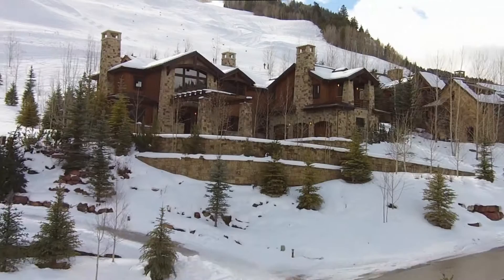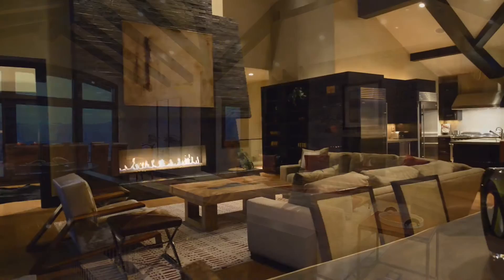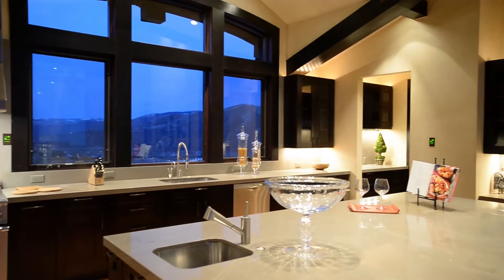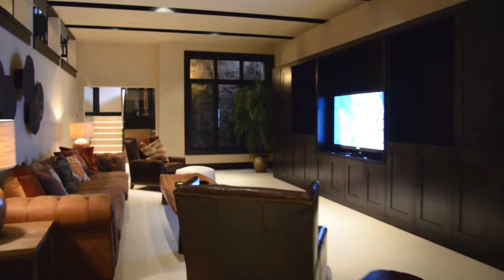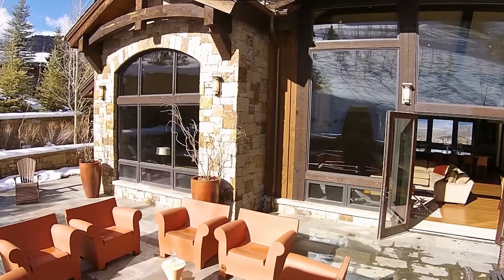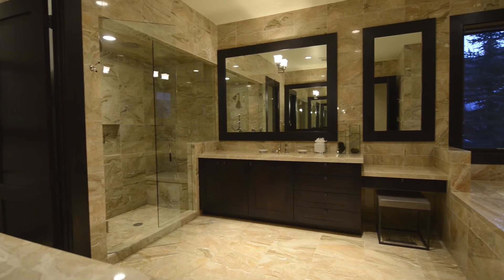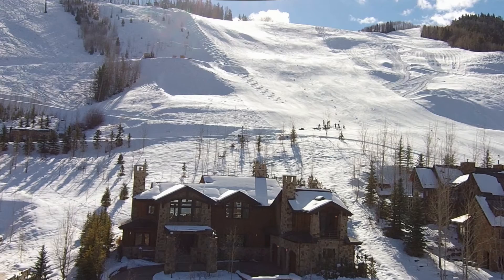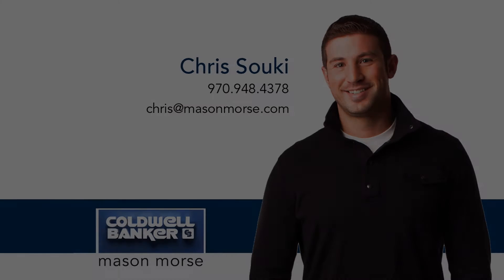458 Thunderbowl, Aspen, CO - Chris Souki, Coldwell Banker Mason Morse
Aspen, Colorado - Ski in and out of this modern mountain masterpiece perched atop Thunderbowl, Aspen Highlands' signature ski run. Inside you will find both expansive living areas perfect for entertaining and more intimate spaces for relaxing after a long day on the slopes. Escape to the perfectly fitted media/gaming room along with a wet bar and wine cellar. Enjoy early morning workouts in the spacious home gym and sauna. Skiers will delight in the expansive slope-side outdoor living area which boasts an oversized Jacuzzi and wood burning fireplace. The rich yet contemporary finishes include white oak floors, custom wood work, wool carpet and a true cooks kitchen with granite and marble surfaces and cutting edge stainless steel appliances. Ownership includes use of pool and spa at the Ritz-Carlton Club.

Aerial/Video by MountainHomePhoto.com